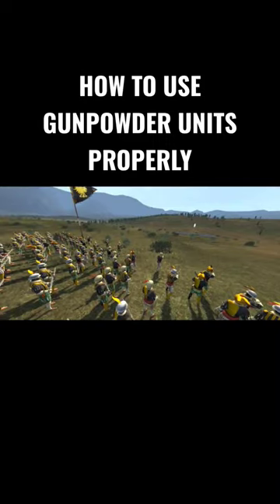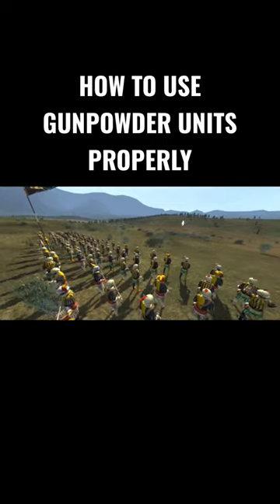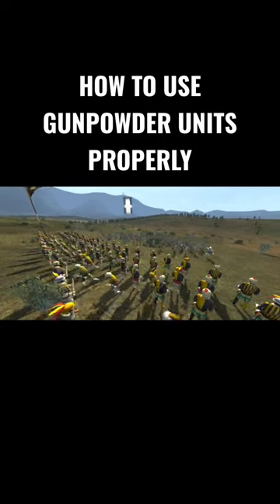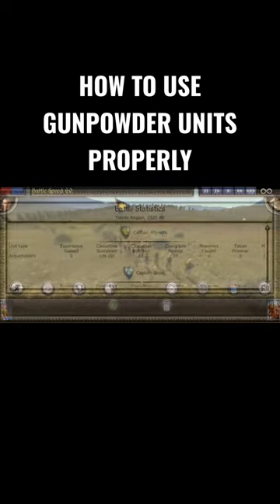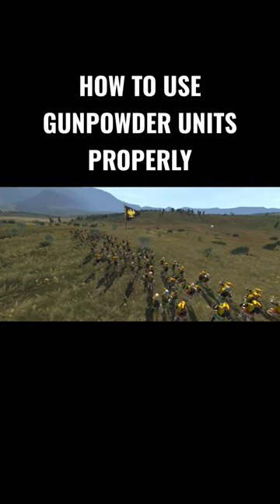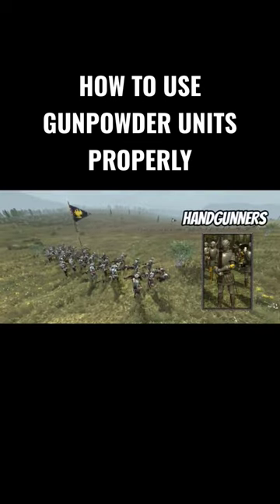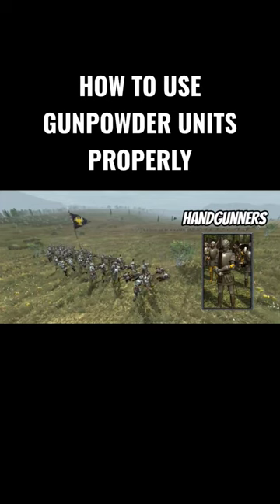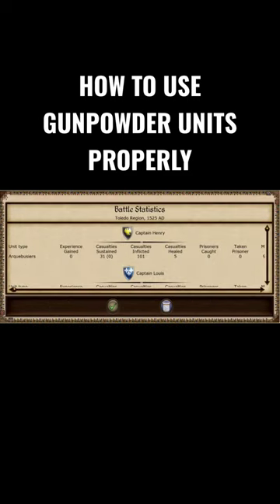The Fact About Gunpowder Units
Do you like how Gunpowder Units perform in medieval 2 total war ?